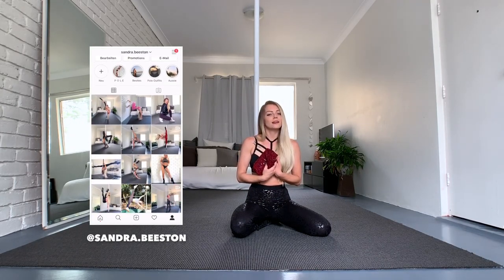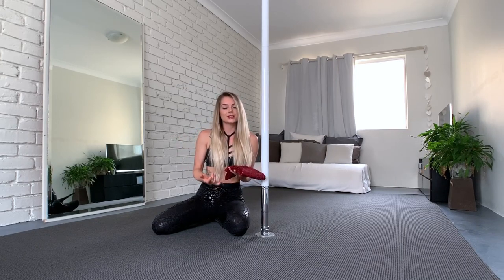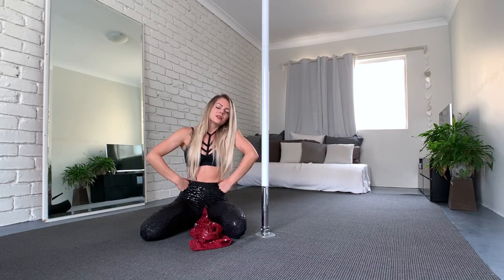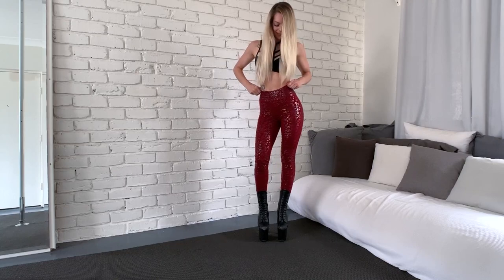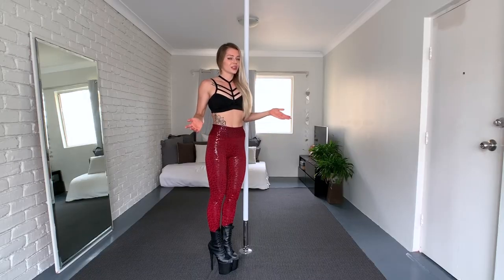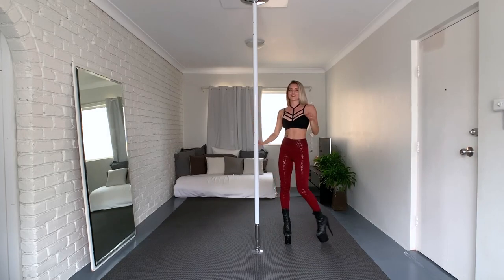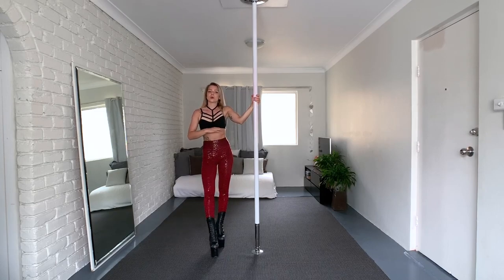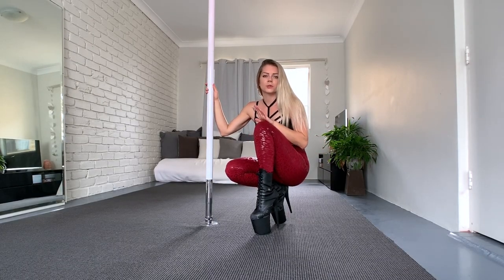WORTH THE HYPE?! STICKY LEGGINGS for Pole Dance REVIEW & TRY ON 🍒 Sticky Pole Outfit Paradise Chick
In this video I review and try on the cherry red sticky leggings from Paradise Chick. I'm going to tell you if they are worth the hype: I share my honest opinion with you and give you answers to all your questions! I also compare the new sticky leggings to the older version and show you what has changed. Make sure you keep watching because I'm going to share an important tip with you what you can do about sticky leggings that are NOT sticky!

💜 The pole I use at home: X-POLE xpert pro (PX) in powder coated white 45mm
💜 Portable pole I use for outdoor trainings: X-POLE xstage lite in powder coated black 45mm

Products I recommend:
🖐🏽 GRIP AID
👠 HIGH HEEL BOOTS
🆘 CRASH MAT
🧘🏼‍♀️ YOGA BLOCK
💥 RESISTANCE BANDS
🇩🇪 RESISTANCE BANDS for my GERMAN follower
🥜 PEANUT MASSAGE ROLLER
🤸🏼‍♀️ FOAM ROLLER

MY FAVOURITE HIGH HEELS:
• knee-high boots
• rose-gold glitter sandals
• black holo sandals
• mermaid sandals